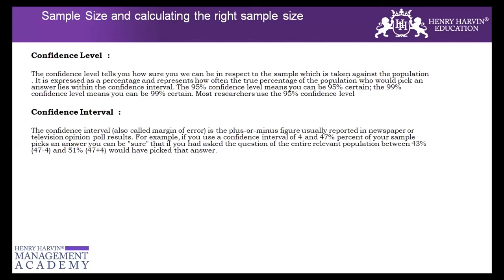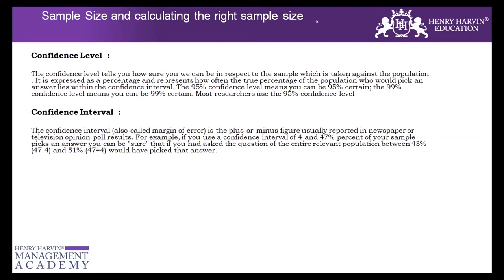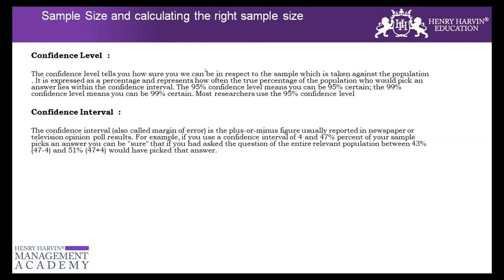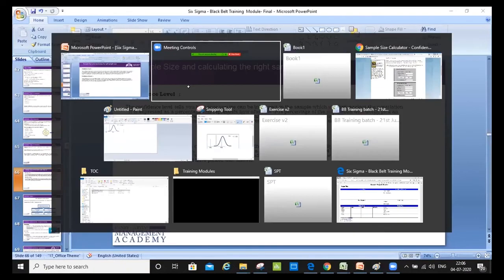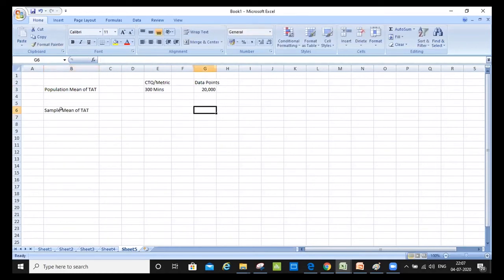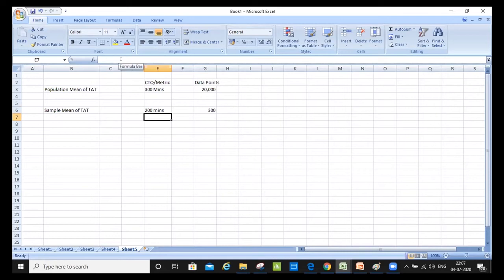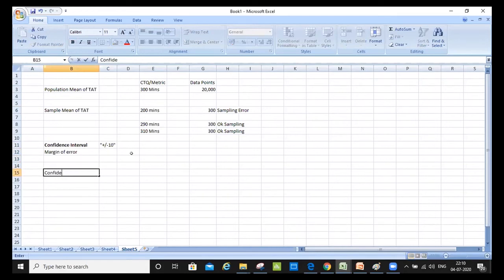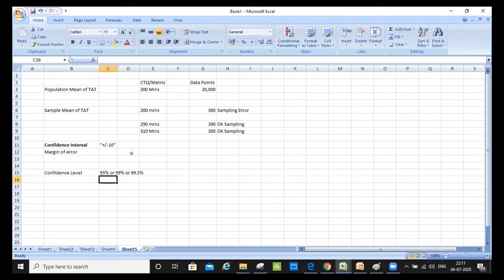How To Determine Sample Size Part 1 | Best Six Sigma Black Belt Tutorial For Beginner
This Henry Harvin video on “How To Determine Sample Size”   is complete How To Determine Sample Size tutorial for beginners who want to learn How To Determine Sample Size. The sample size is a research term used for defining the number of individuals included in a research study to represent a population. The sample size references the total number of respondents included in a study, and the number is often broken down into sub-groups by demographics such as age, gender, and location so that the total sample size represents the entire population. Determining the appropriate sample size is one of the most important factors in statistical analysis. If the sample size is too small, it will not yield valid results or adequately represent the realities of the population being studied. On the other hand, while larger sample sizes yield smaller margins of error and are more representative, a sample size that is too large may significantly increase the cost and time taken to conduct the research.
So, if you want to learn How To Determine Sample Size go with Henry Harvin.

Key Features:

✅  Recognised Certification
✅  Integrated Curriculum